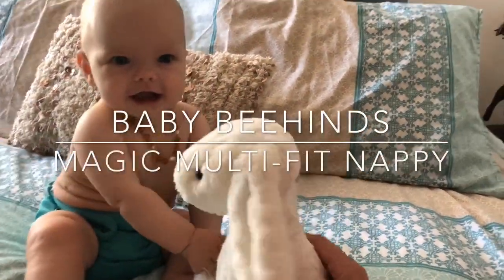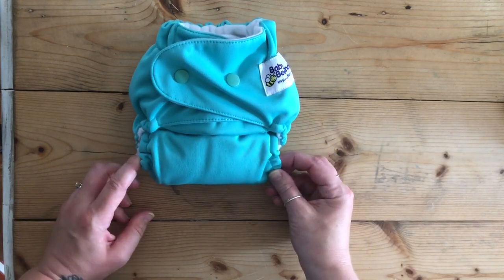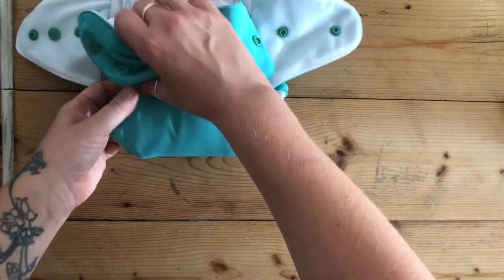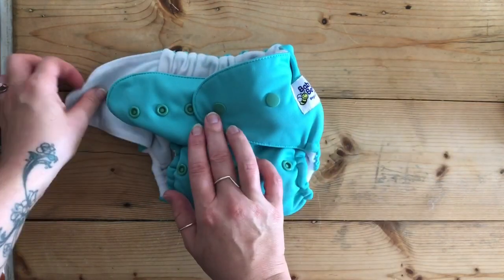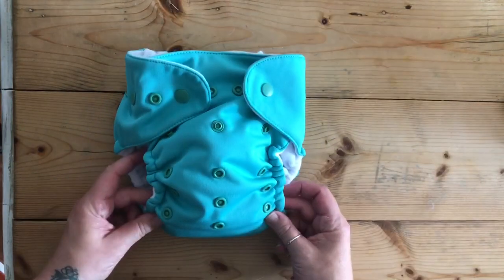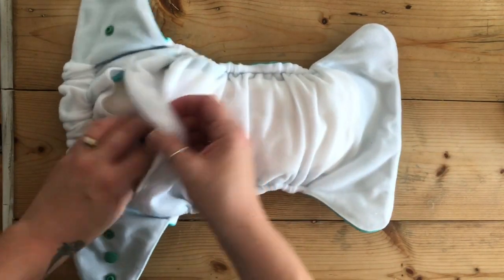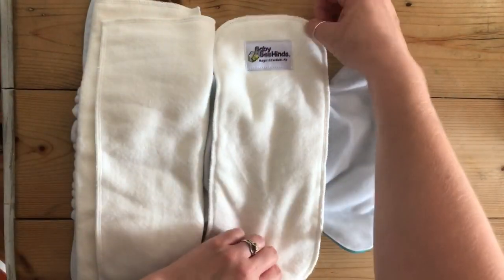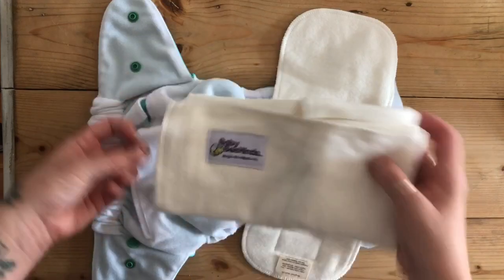One-Size Pocket Nappy: The Magicall Multi-Fit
The easy to use, Magicall Multfit is one of the original designs. Flexible absorbency to fit boys or girls with 2 thirsty bamboo inserts  for ultimate reusable nappy solution. See how this nappy works, its features and how to adjust the sizing